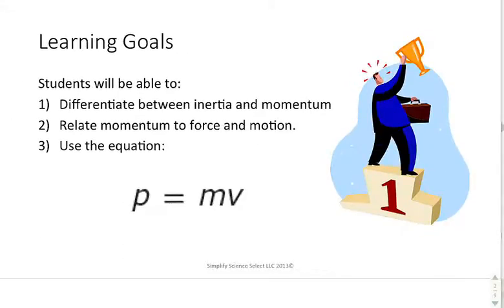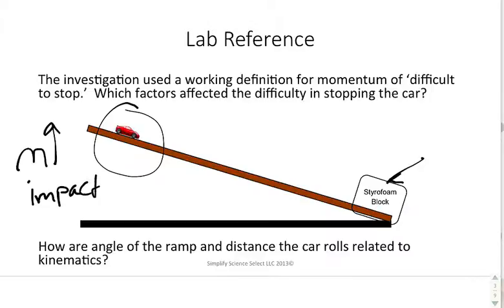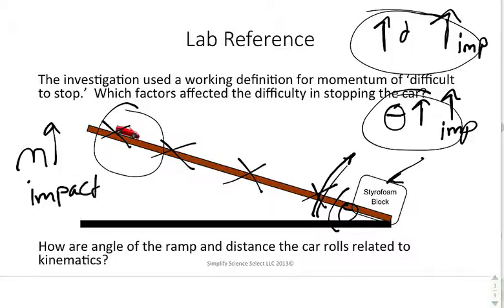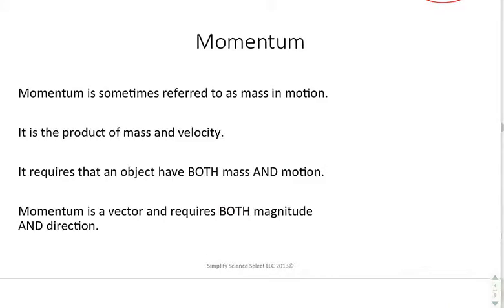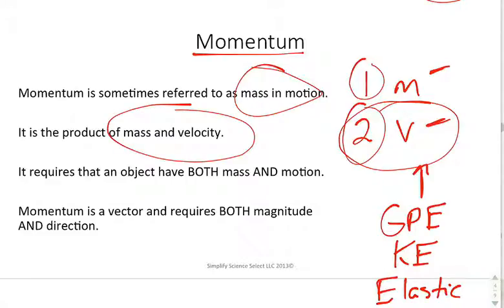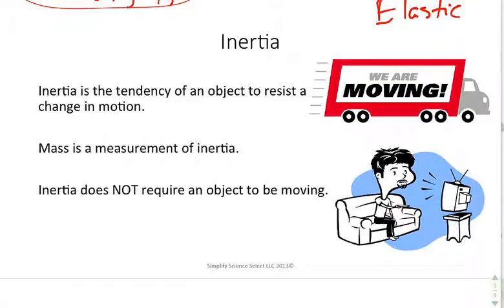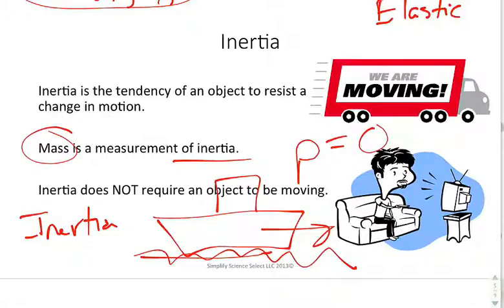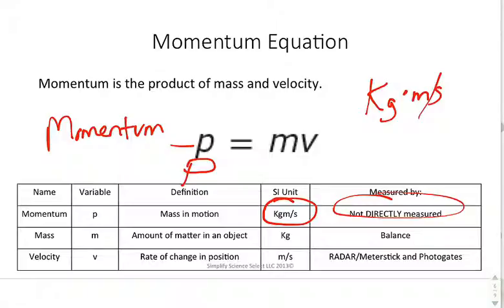P7.1.1 Physics is All About the Moments